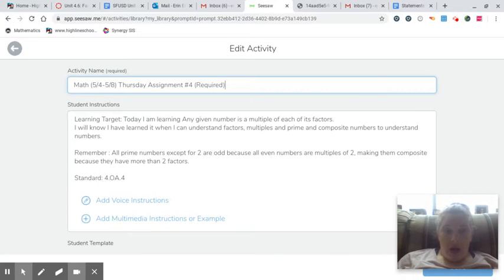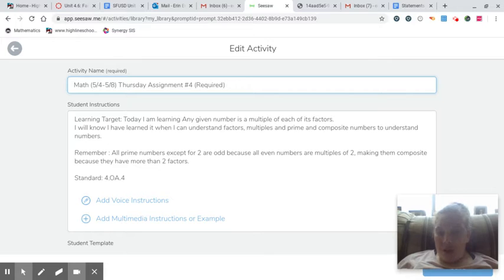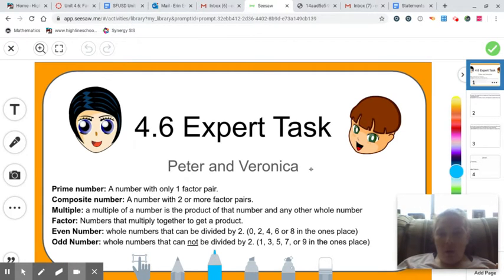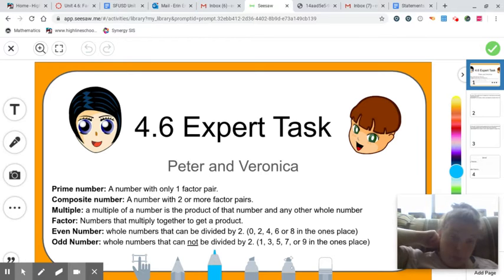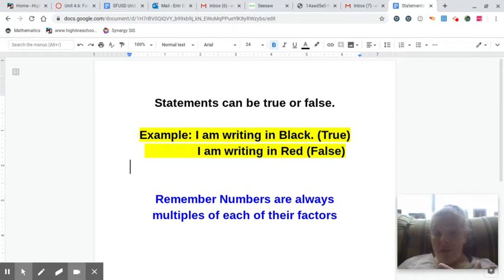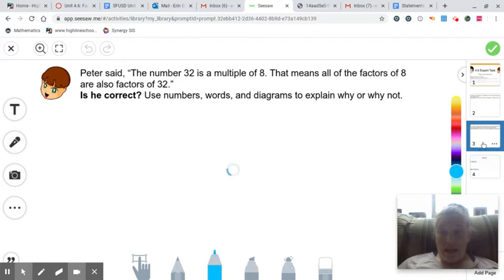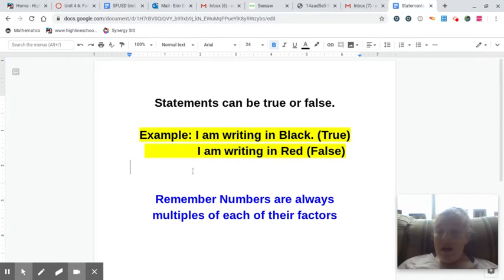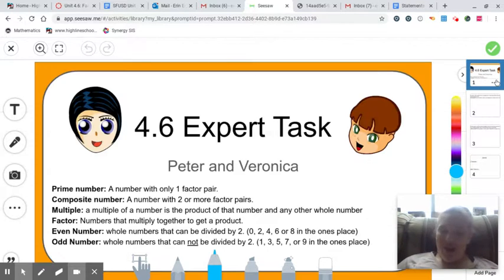Factors and Multiples Expert Task